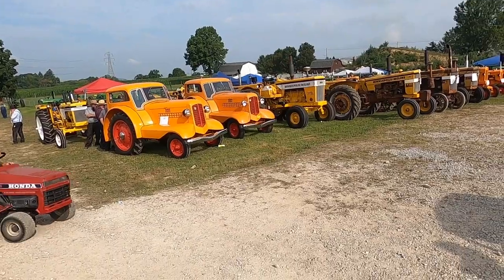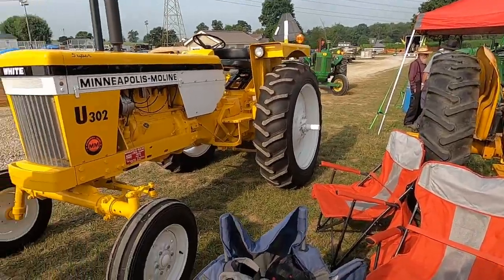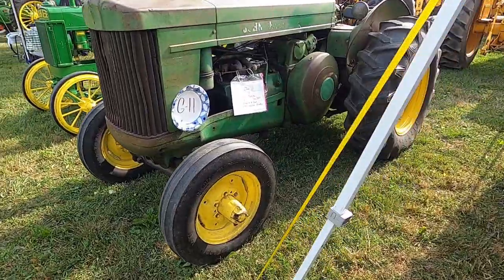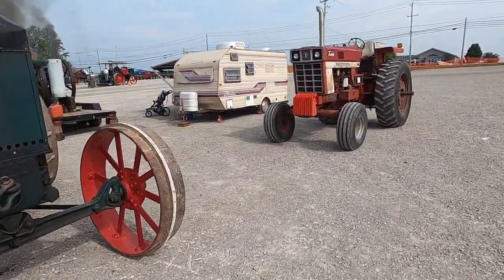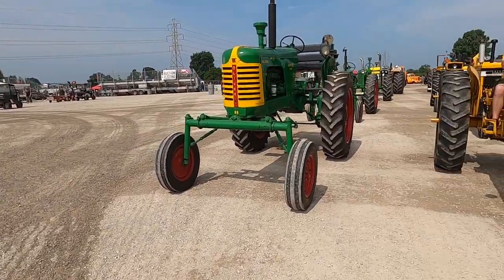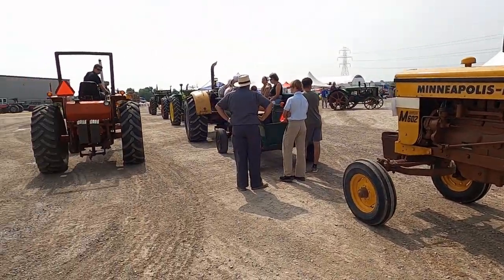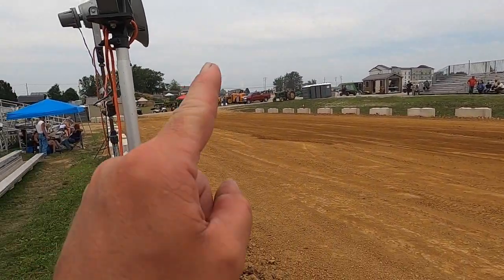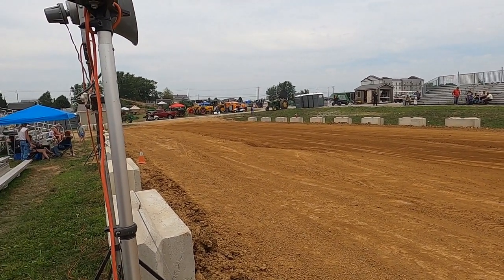2023 Mt Hope, Ohio Steam and Engine Show Featuring Minneapolis Moline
Nice show featuring MM. They had a great tractor drive. Two UDLX's in attendance was awesome!